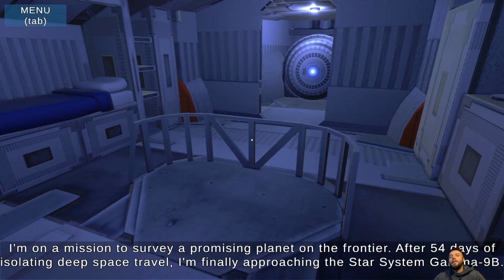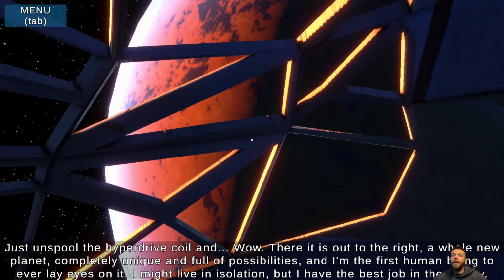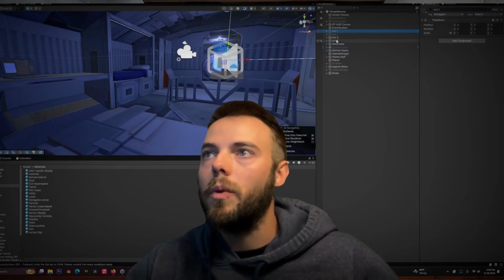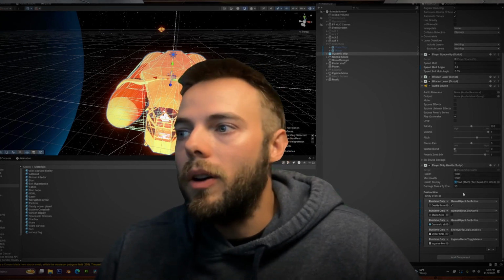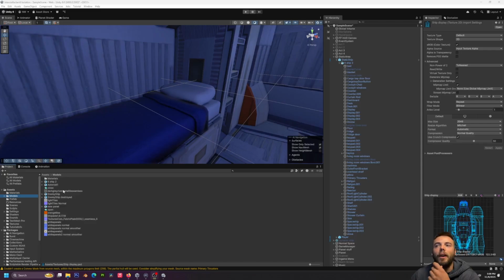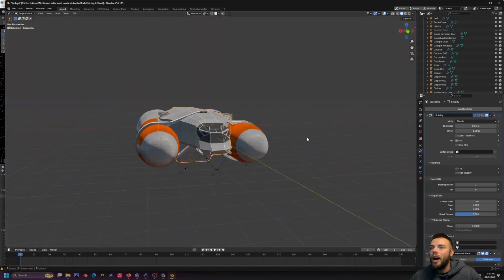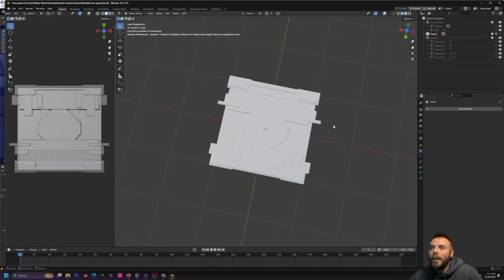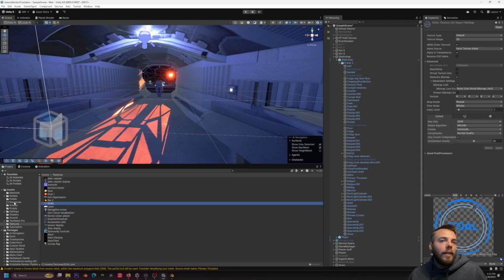Revisiting my third game jam submission. Interstellar Game Jam 6 | Survey Mission Gamma 9B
Check out my friend and host of the jam at @interstellargarden to see all the other submissions in video form.